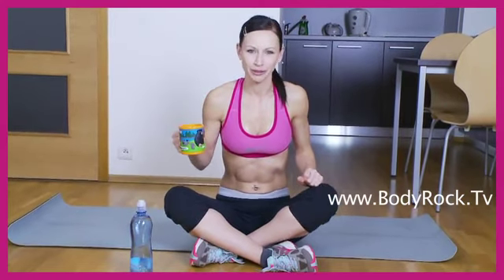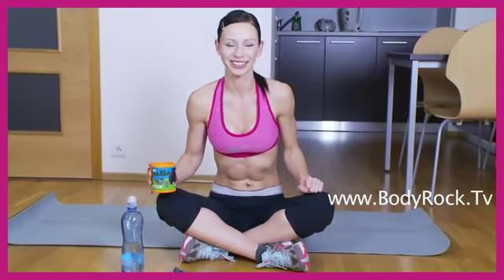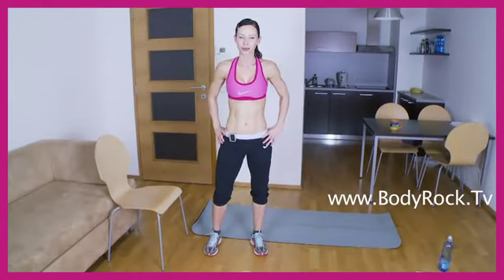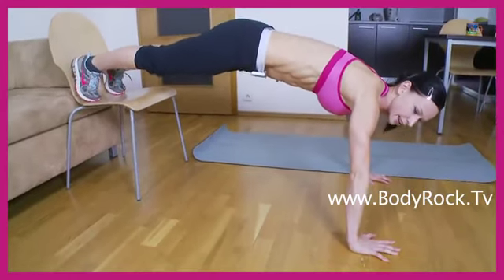Hot Viral Sweat Workout!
Hey guys these are some old bodyrock videos that were deleted. If you have been looking for these videos than here they are. If you have any more videos that you can remember than please lemme know in the comments below. Thanks!